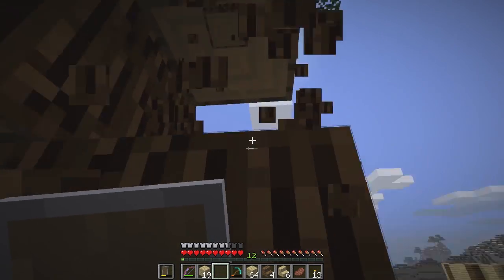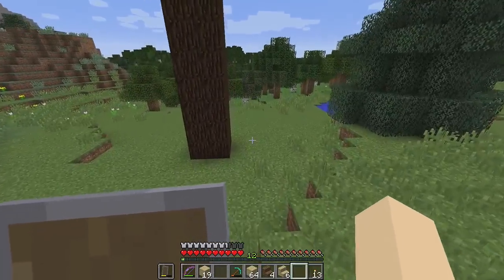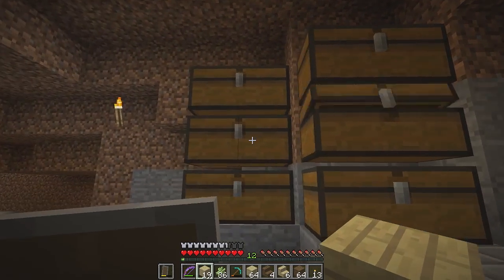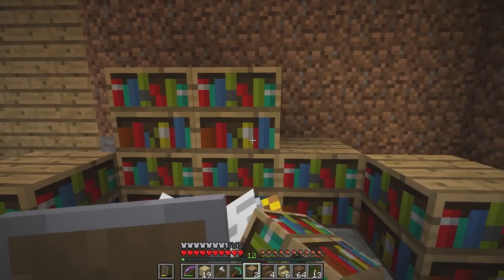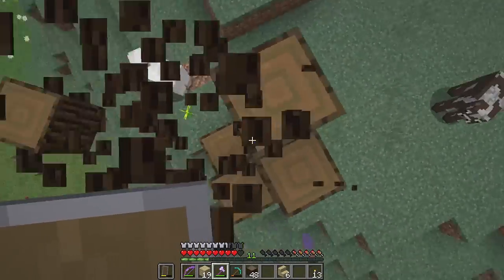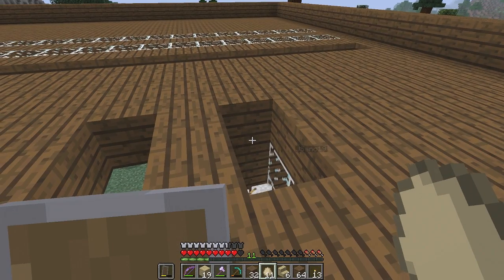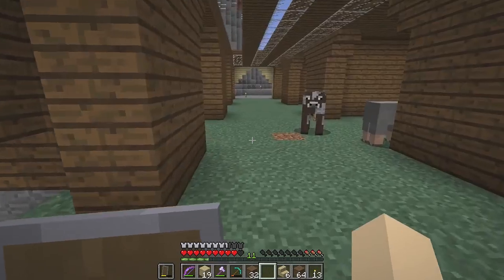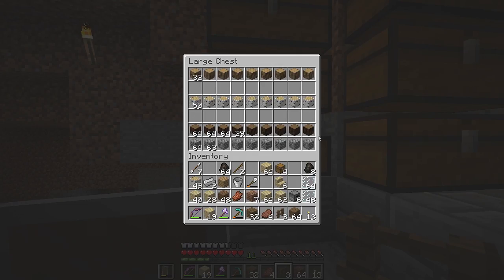Minecraft Mindcrack - S6E21 - A Little Late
More Minecraft on Mindcrack! Guano is on the move to find a place to settle for home. If you missed Episode 10 be sure to watch it, it was disguised as a Guano Farms CTM.

Guude
27540